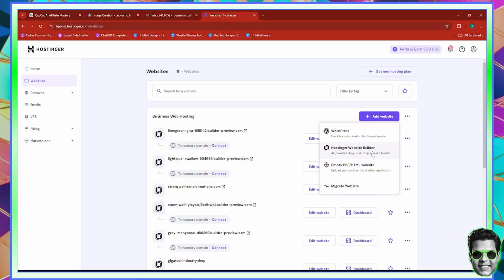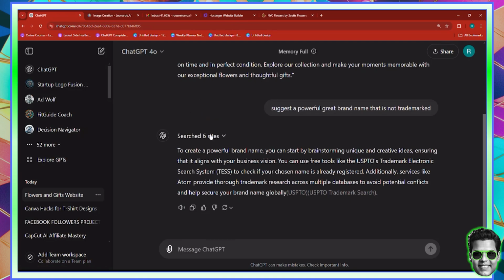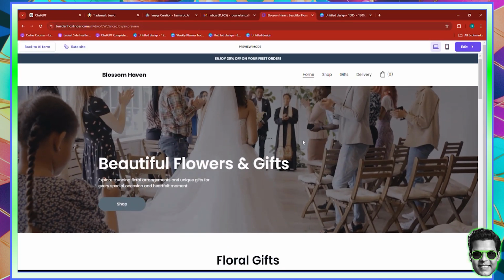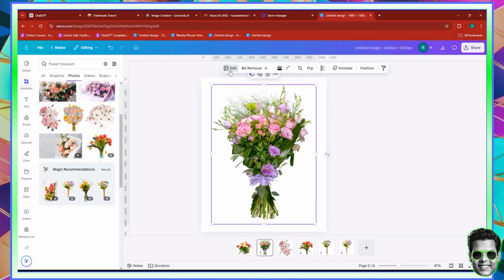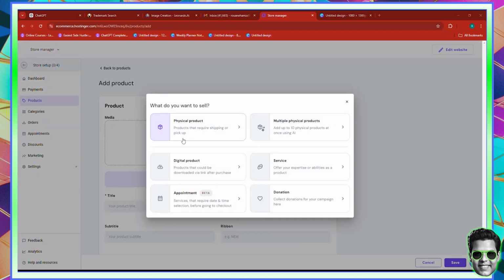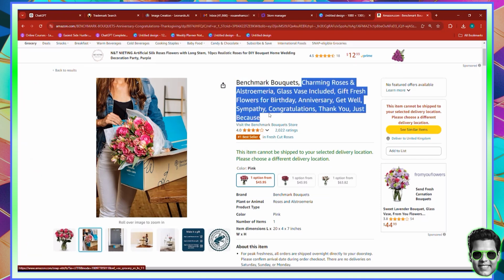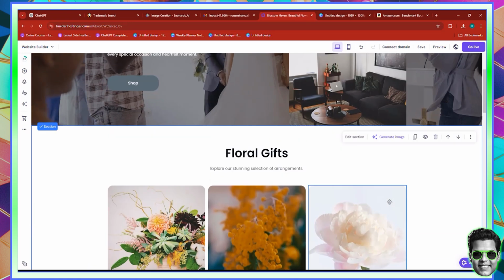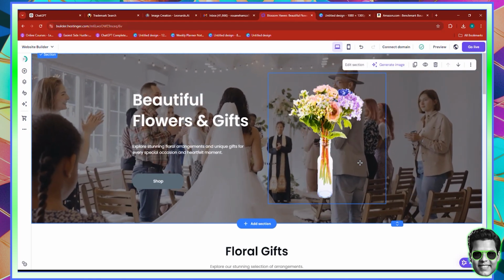The Surprising Truth About Building Stunning Websites with AI!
Learn how to create a beautiful, modern flower and gifts website in minutes using AI Builder! This tutorial walks you through step-by-step, helping you craft a professional site with ease—perfect for florists, gift shops, or anyone wanting a stylish online store. Say goodbye to complicated web design and start building your business today!